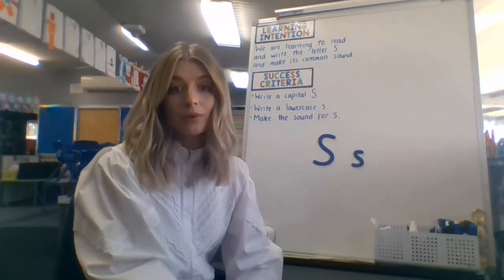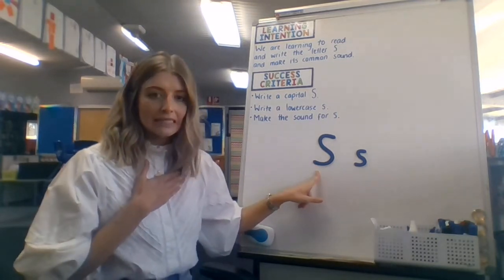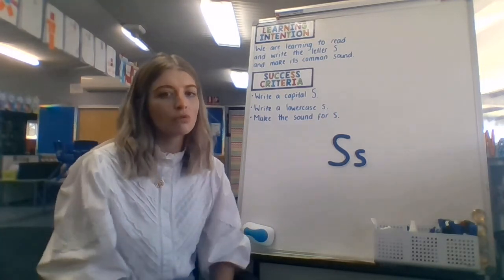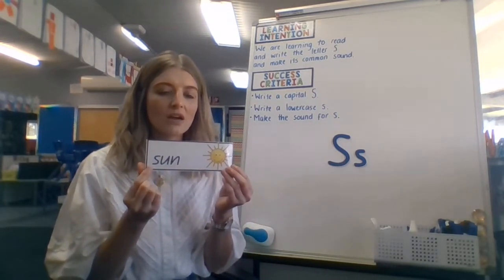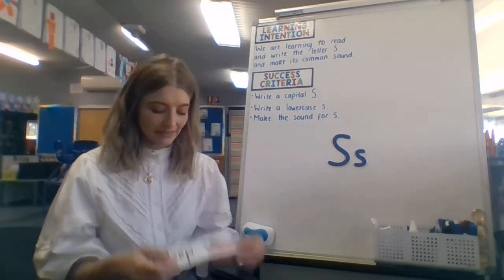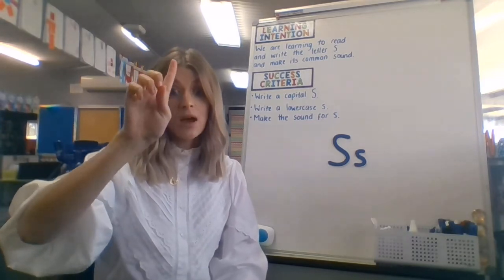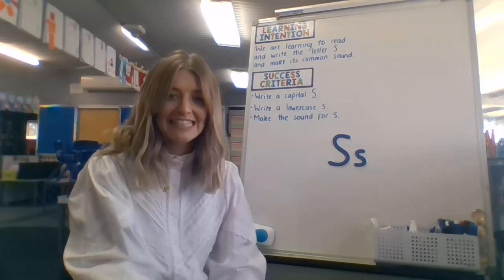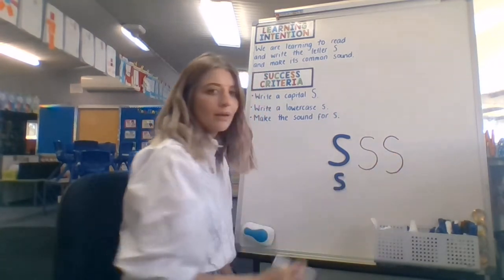Prep CD Phonics Lesson Week 1 Term 2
This video supports content with the Class OneNote for Prep